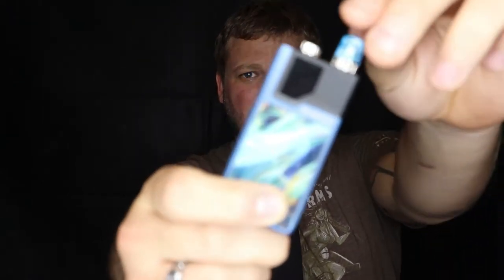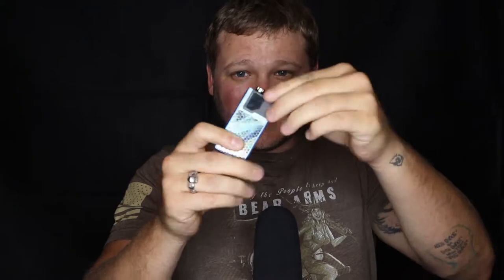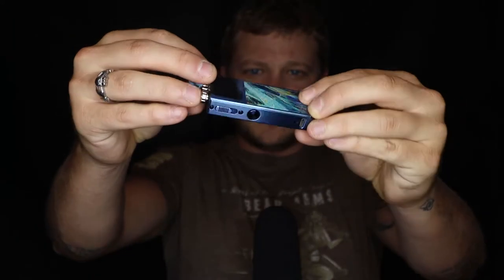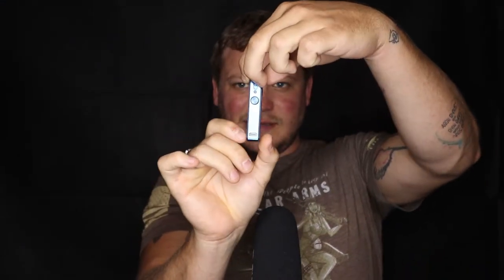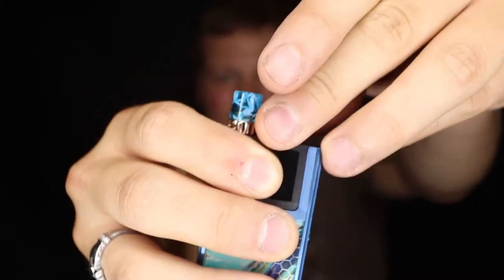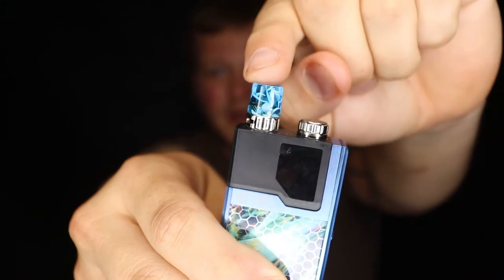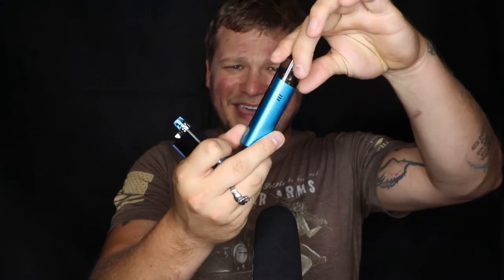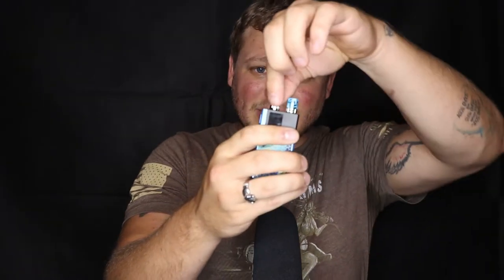lost vape orion q